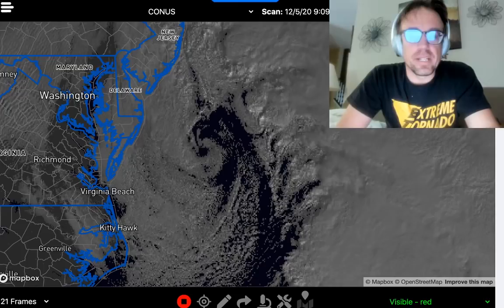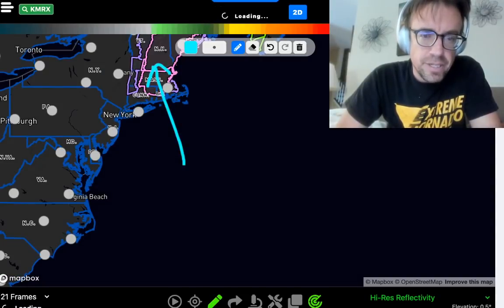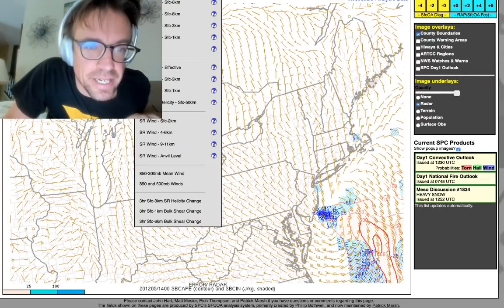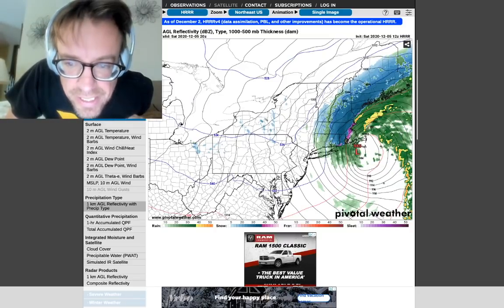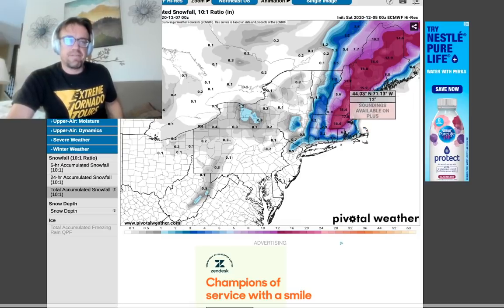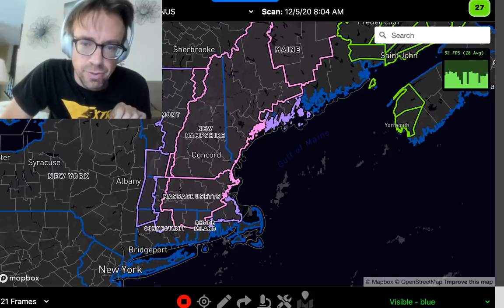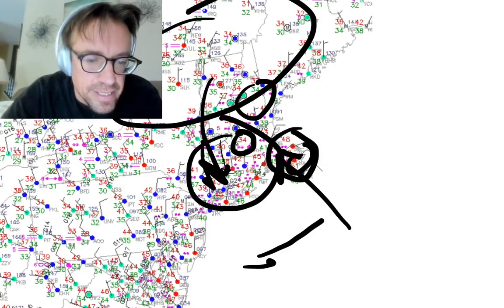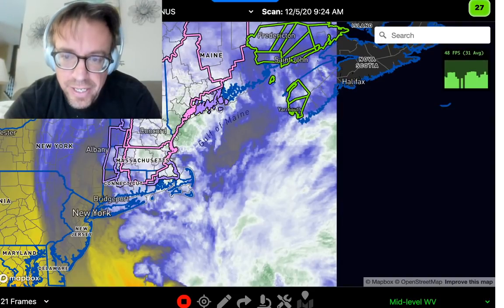LIVE update on MONSTER NOR'EASTER taking shape for much of New England!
LIVE briefing on the nor'easter about to bomb out off the coast of the Northeast U.S. this Saturday, with a swath of 12-18" of snow possible across interior of eastern MA, southern NH into southern ME/interior ME. Winds gusting over 40 mph will lead to power outages given the heavy, wet snow. Surface low expected to reach the upper 970s mb over the Gulf of Maine. I hope you enjoy my WEATHER REPORTS!